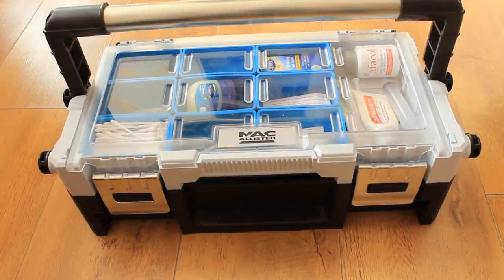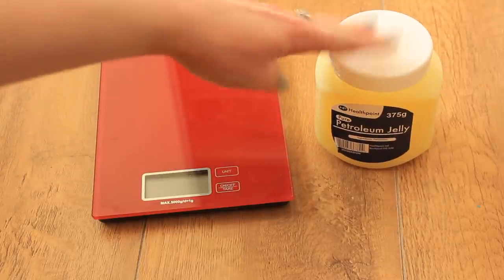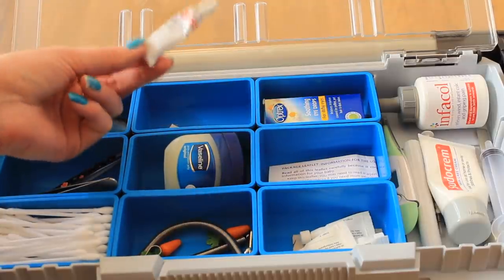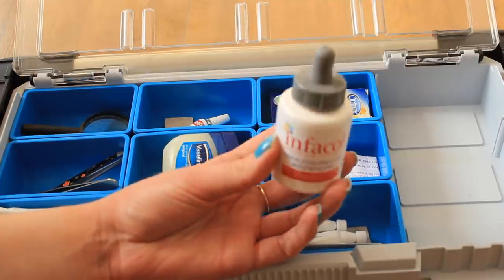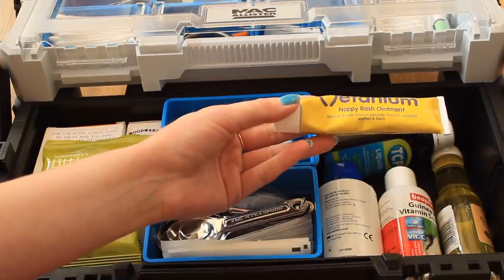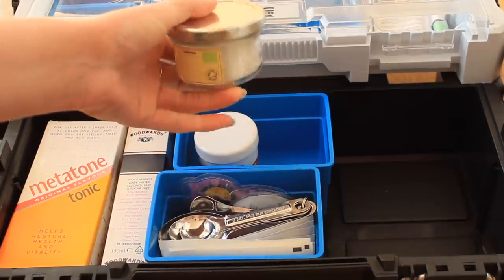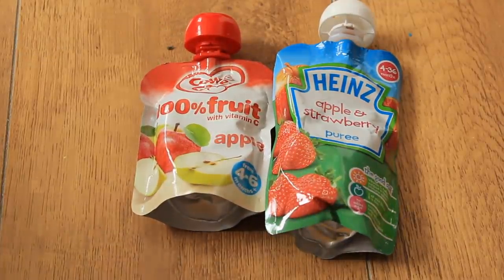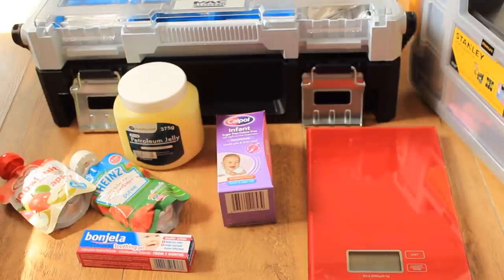Guinea Pig FIRST AID KIT | JUNE 2016